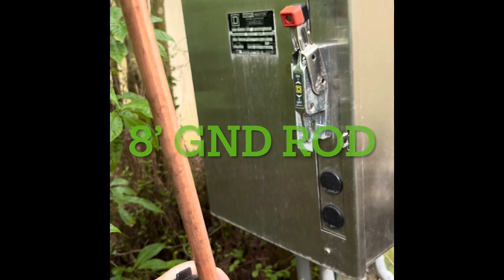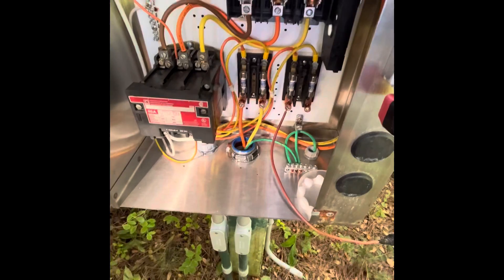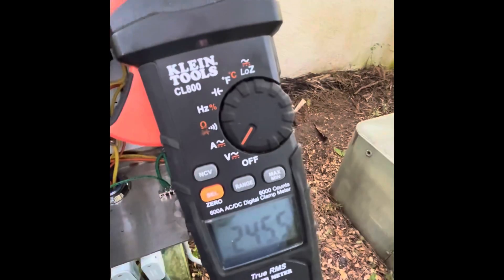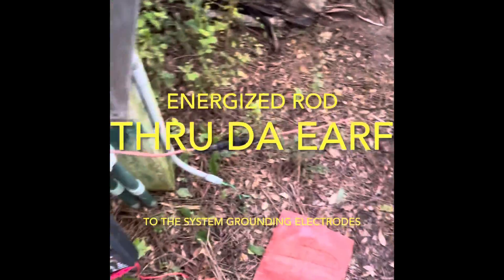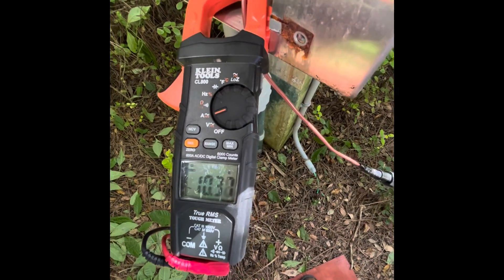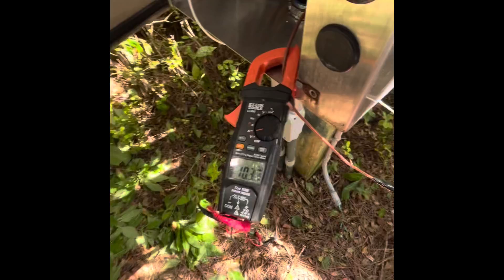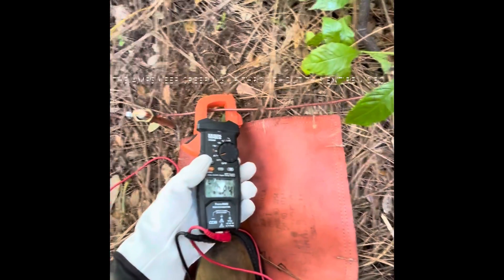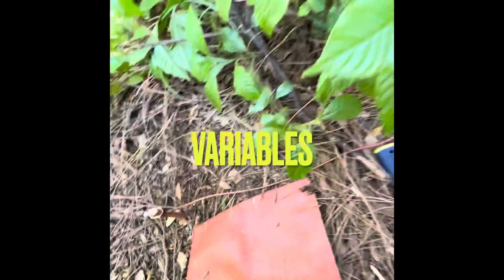Part 2: Current traveling thru the earth? Yep!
Electrical theory experiments